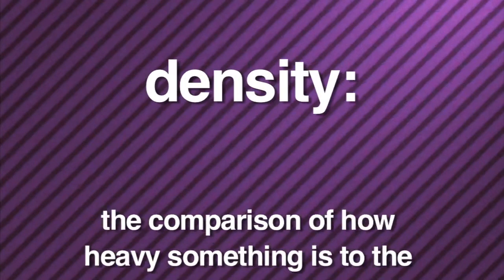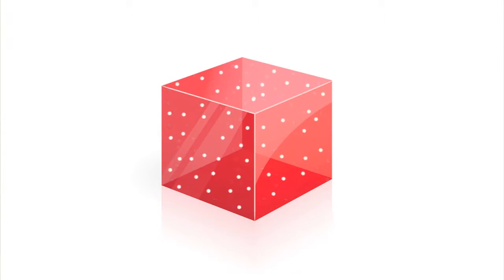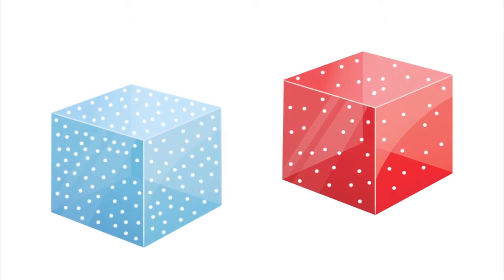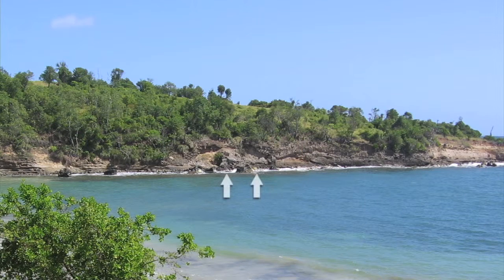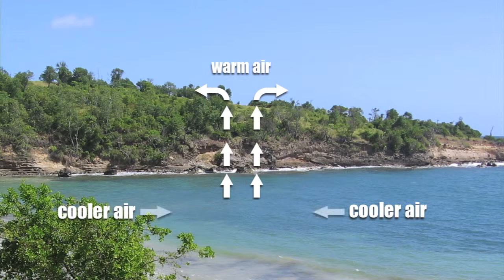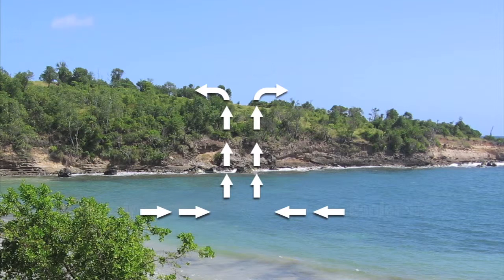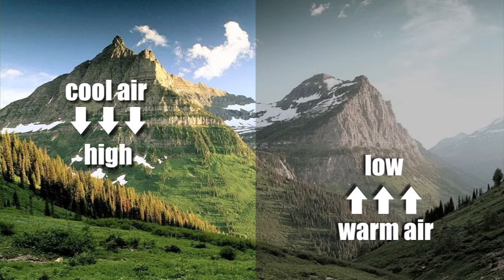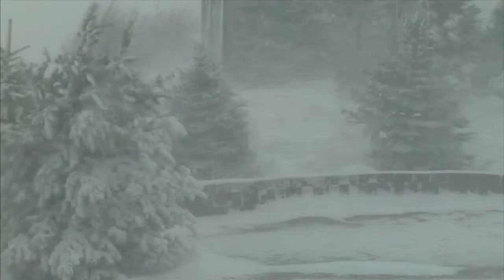Real World Science: Weather (GH5127) Trailer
Viewers take a trip above the earth's atmosphere to learn about weather around the world. Students will come to understand the relationship between water, air and heat and how they interact to make weather happen. The terms atmosphere, condensation, evaporation and precipitation are explained through animated diagrams. This program also talks about meteorologists and the instruments they use to predict weather.